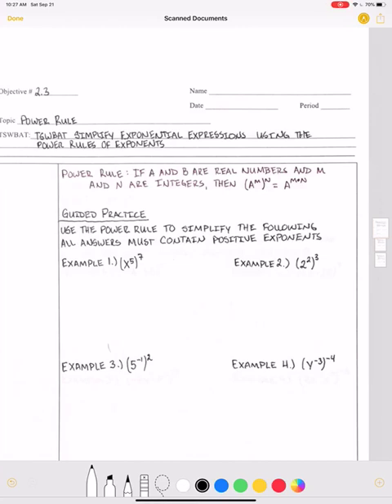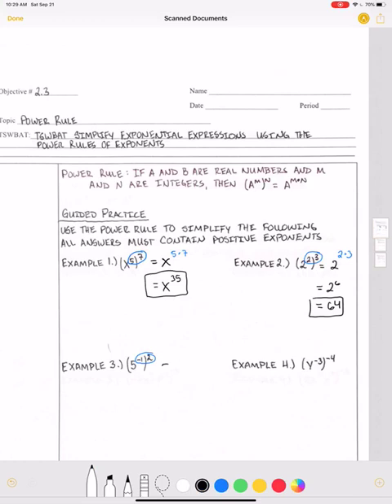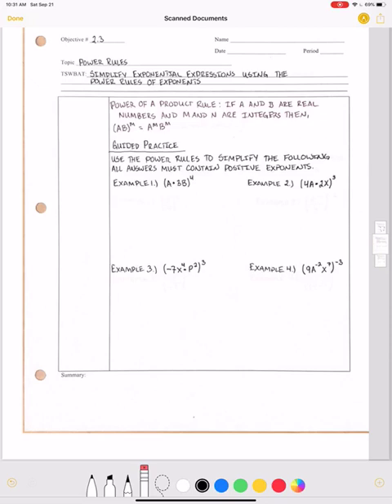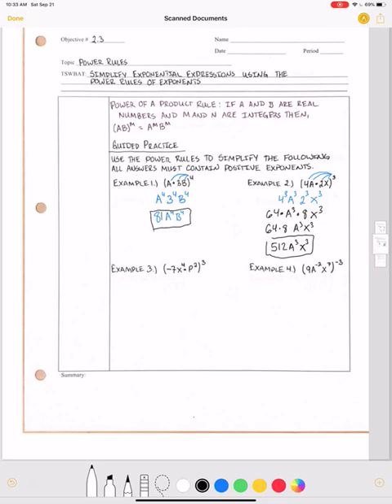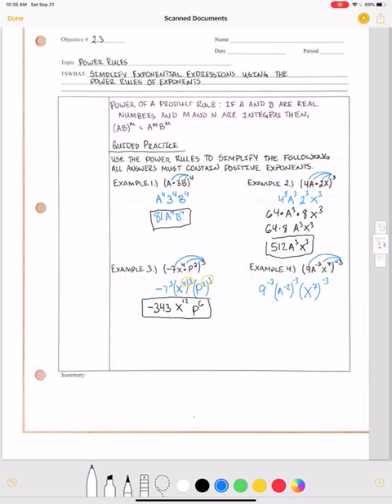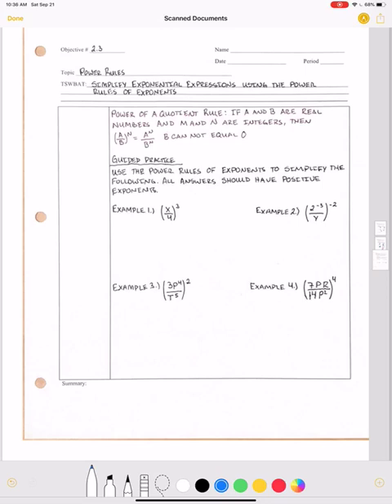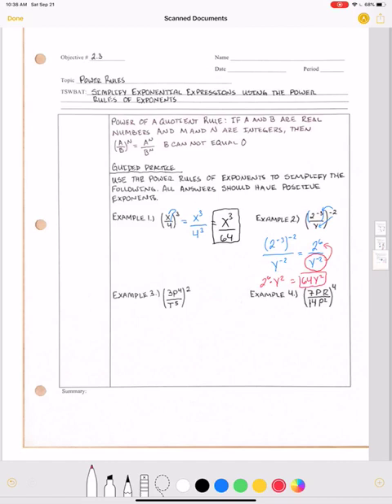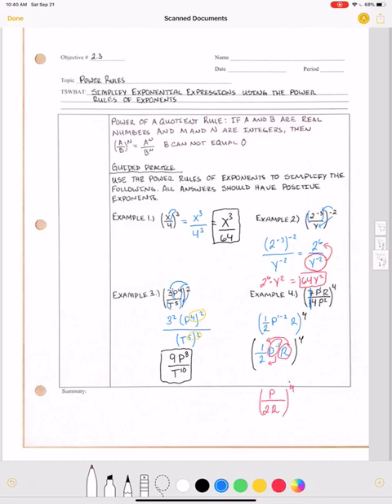Power Rules of Exponents